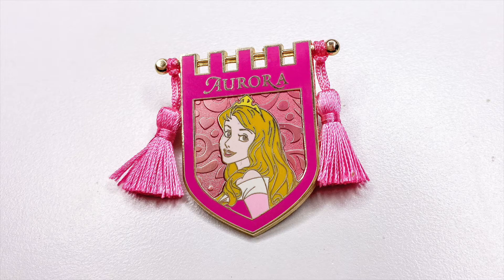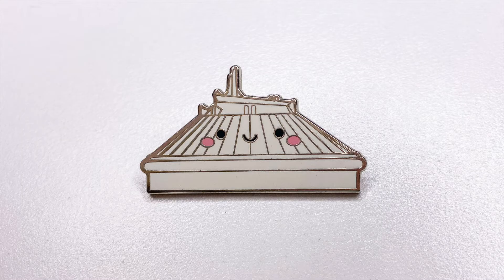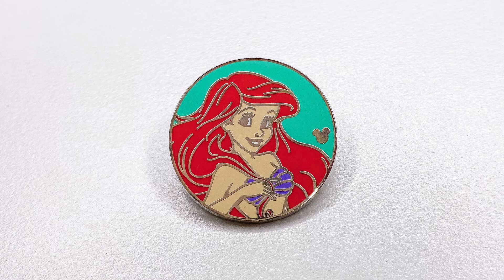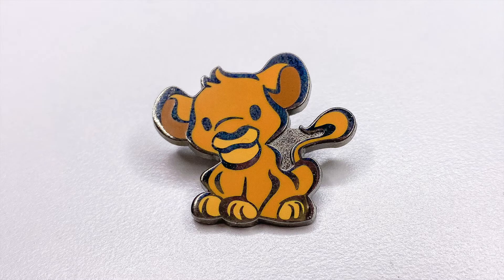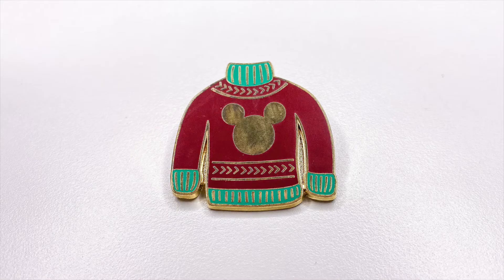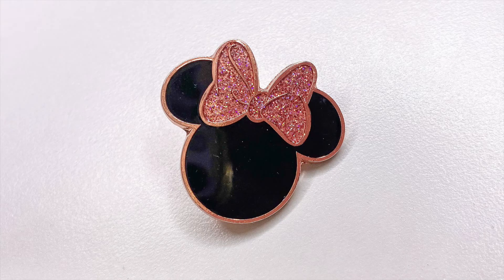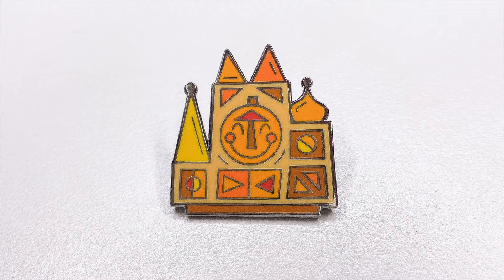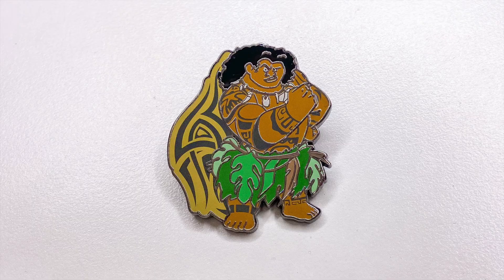November Pin Tag • Disney Pins & Swag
Onto our next 2020/2021 Monthly Pin Tag with the Month of November!

Here are the questions you need to answer if you want to make your own November Pin Tag!  Be sure to use the hashtags below and link this original video in your comments section!

- Favorite pin you’ve acquired in the month of November.
- What pin are you most thankful for?
- On Thanksgiving, we’ll all be stuffed! What’s your favorite food pin?
- The zodiac sign Sagittarius starts this month. What is your favorite Sagittarius inspired pin?
- As the gemstone of the month, show us a pin inspired by Topaz.
- It’s sweater weather. Show us your coziest pin.
- Chaos Never Dies Day is November 9. Show us a pin that represents the calm amidst the chaos in your life.
- Black Friday is November 27. Show us a pin with the color black on it.
- Small business Saturday is November 28. Show us a small shop fantasy pin.
- You’re welcome day is the day after thanksgiving. Show us a Moana pin.